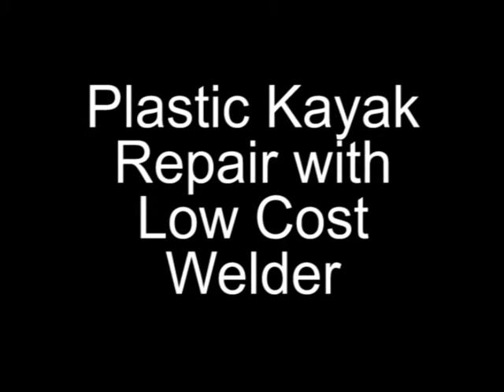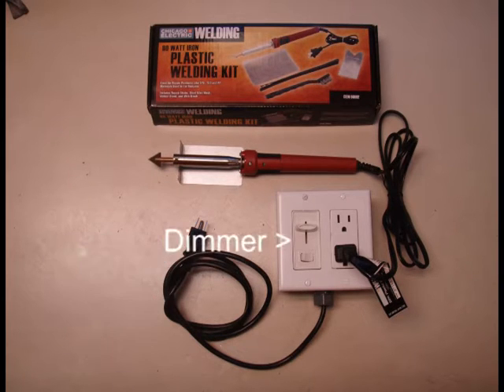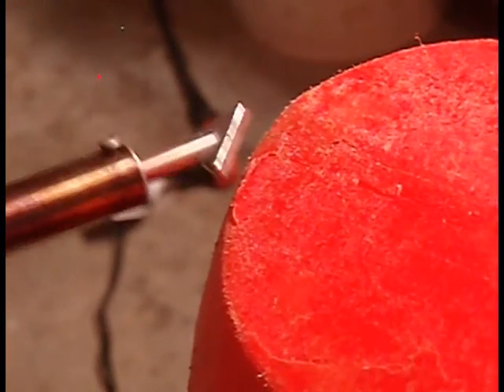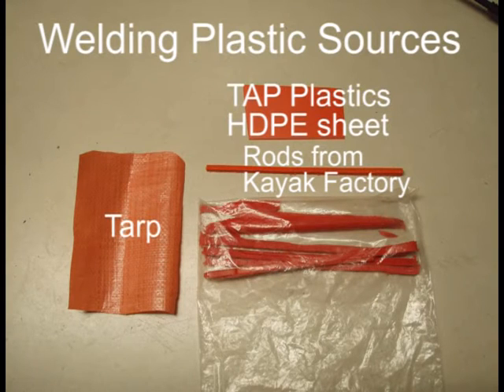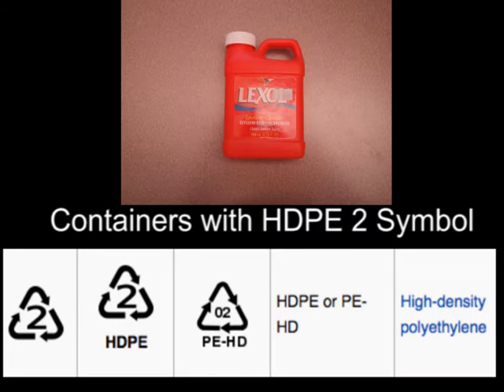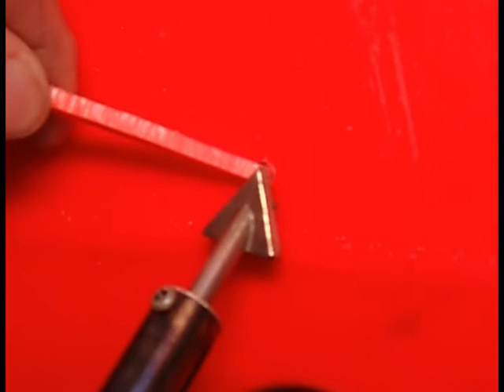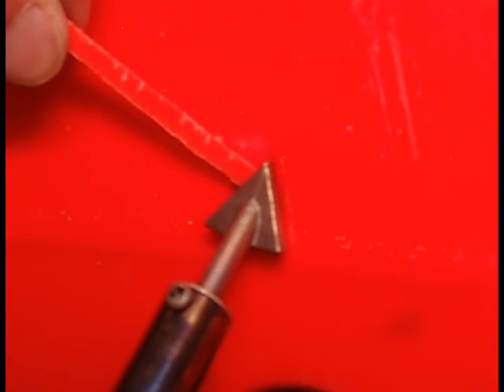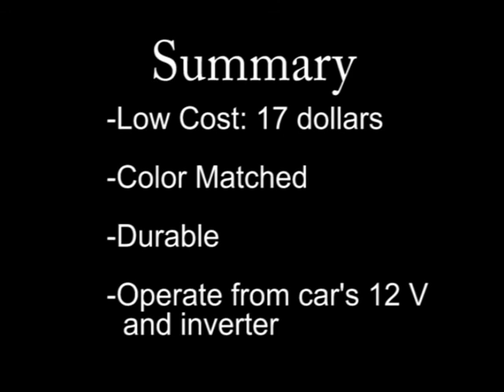Plastic Kayak repair with low cost welder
Morris Ho explains how to repair a plastic kayak with a low cost welder.